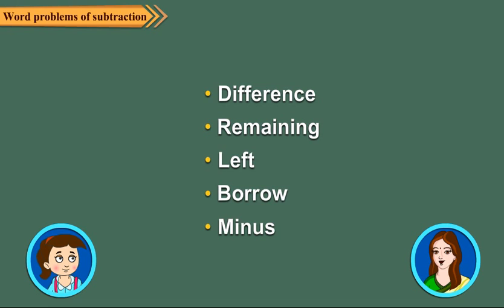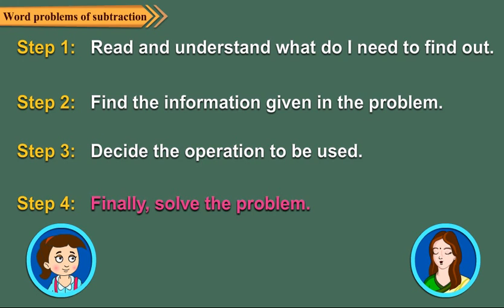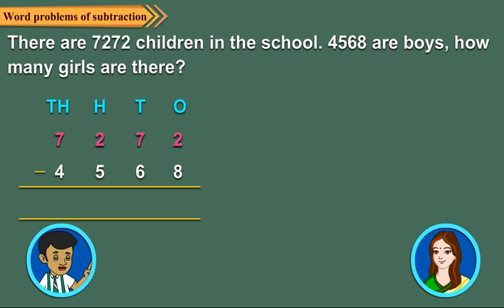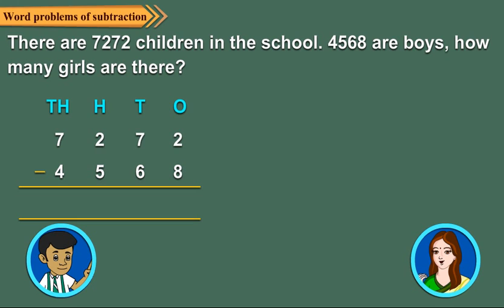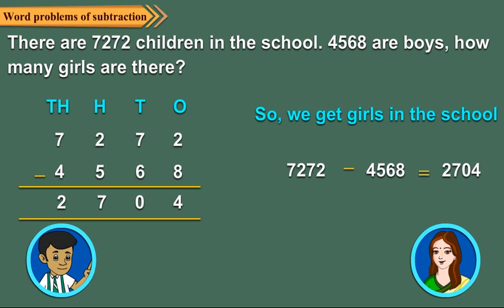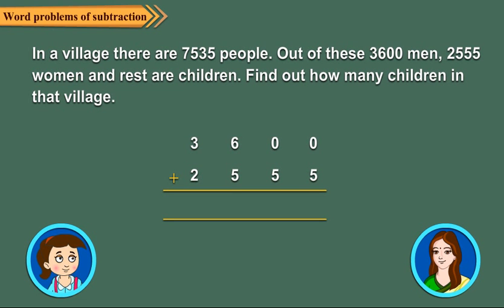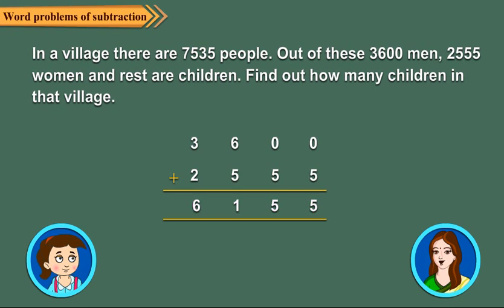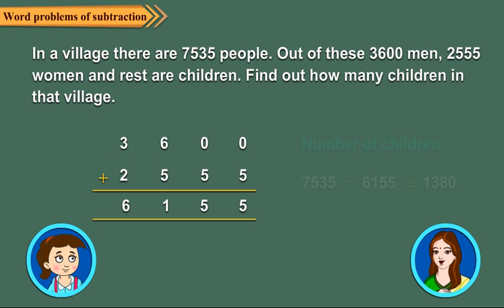Word problems of subtraction